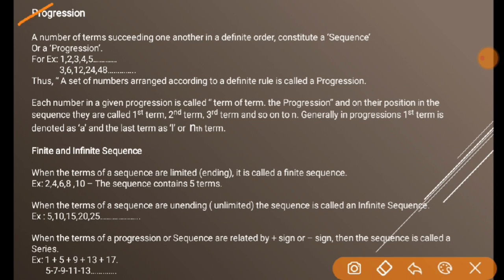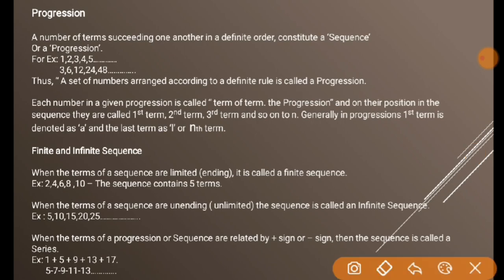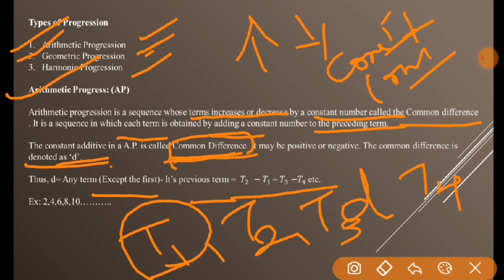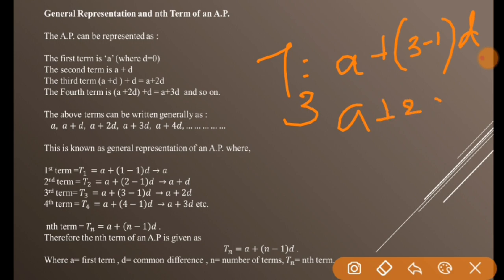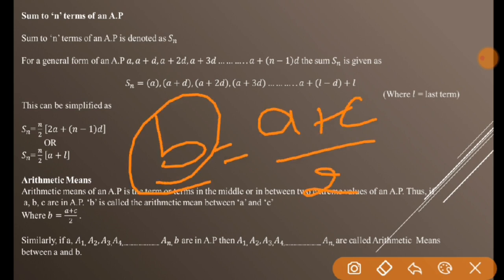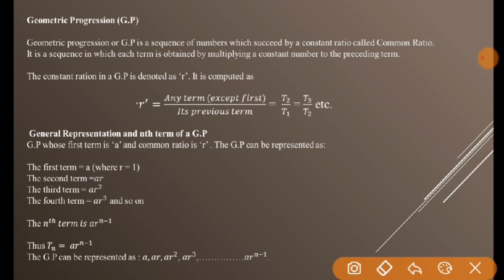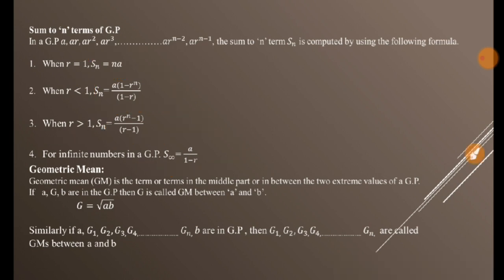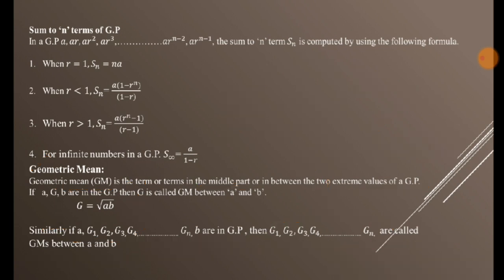METHODS AND TECHNIQUES FOR BUSINESS DATA ANALYSIS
Unit-05 PROGRESSION AS BCOM BCU SYLLABUS